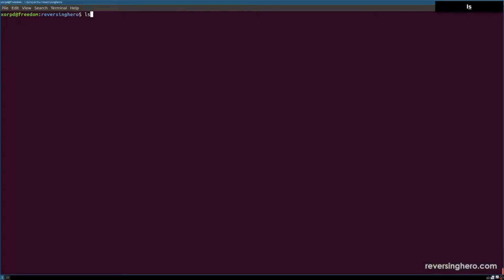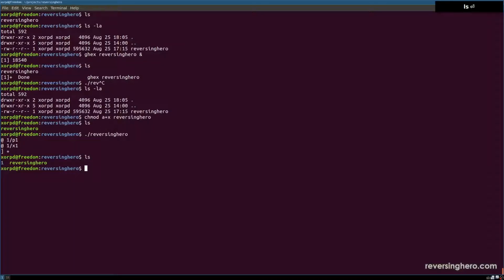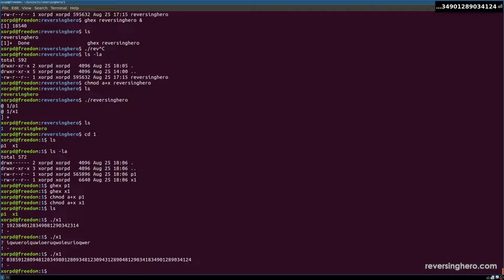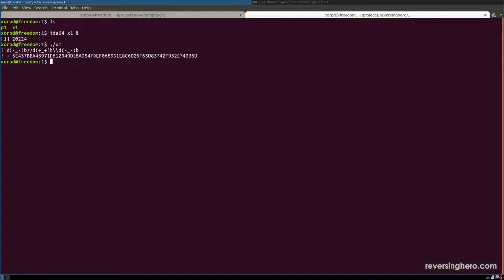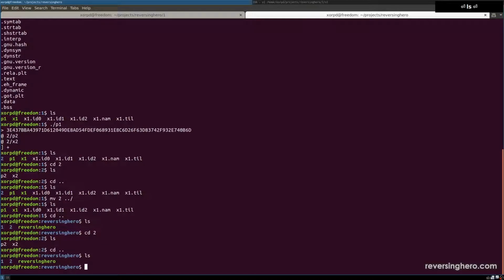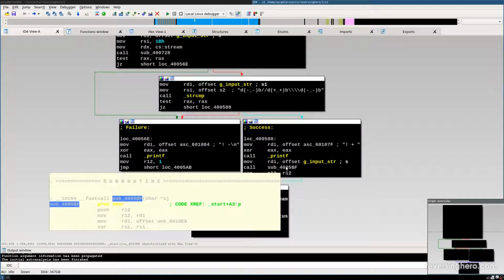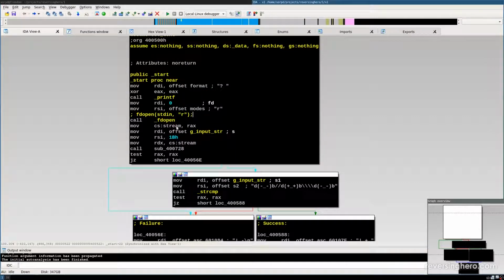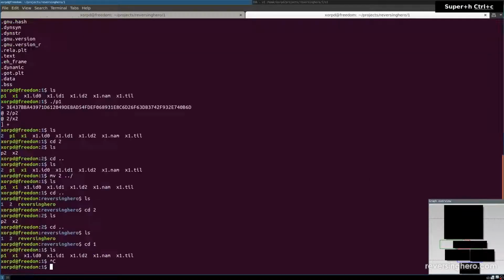ReversingHero: Solving x1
A tutorial for solving the first level (x1) on ReversingHero.

ReversingHero is a Reverse Engineering self learning kit (x86_64 on linux) wrapped inside one binary file. It is made of 15 levels, with difficulty gradually increasing.